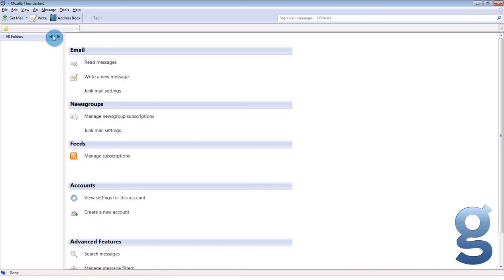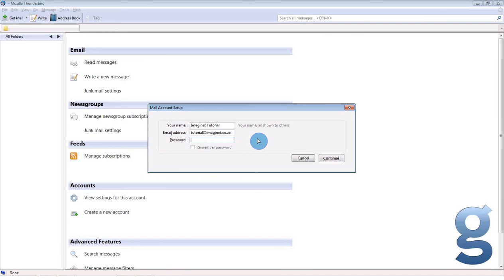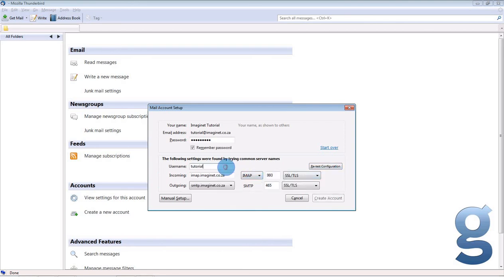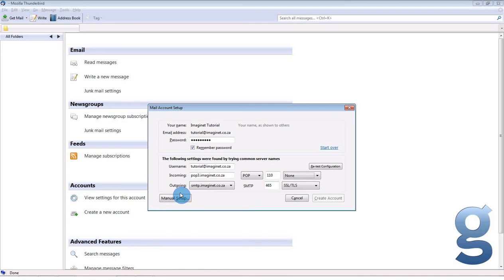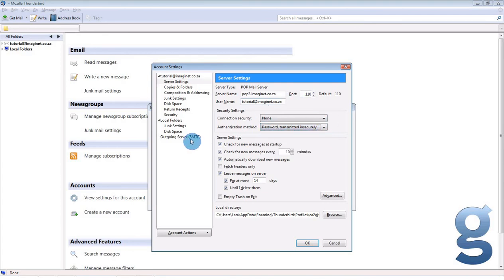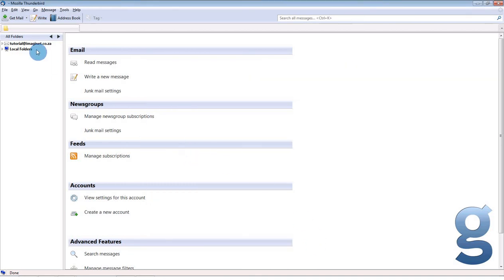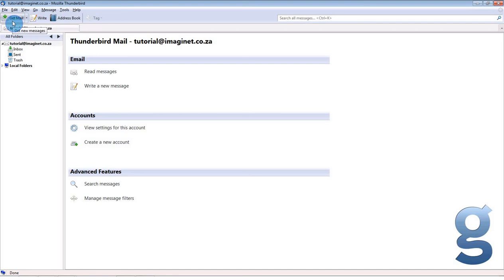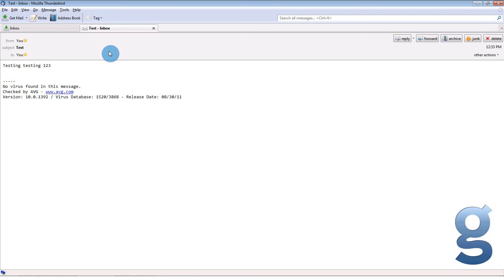Thunderbird Tutorial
A tutorial for first-time users explaining how to set up your Imaginet address to send and receive emails in Mozilla Thunderbird.